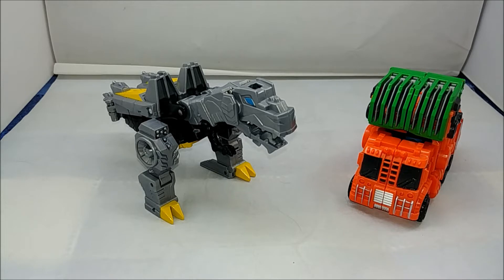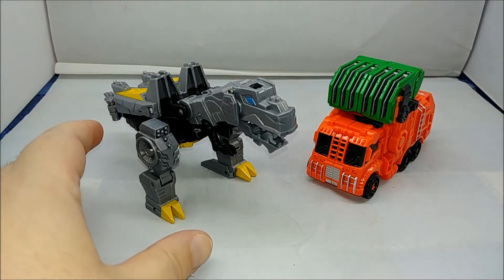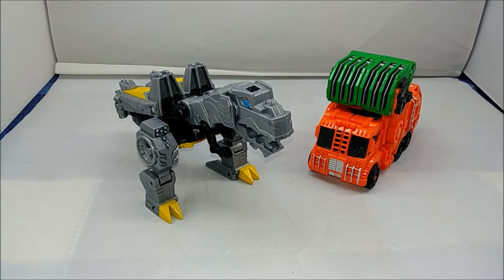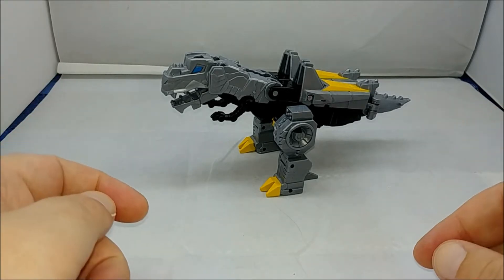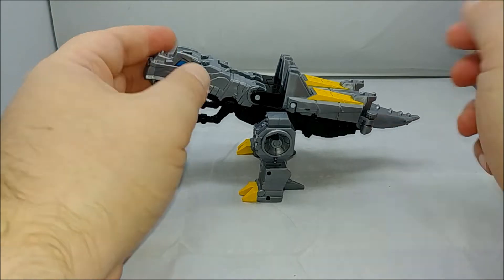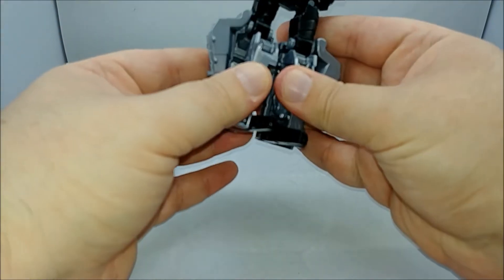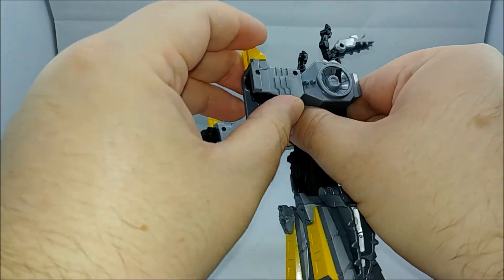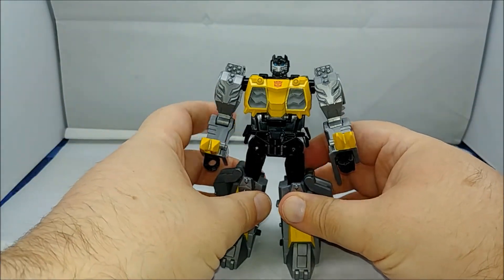Chuck's Reviews Transformers Cyberverse Spark Armor Elite Class Grimlock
Great transformation makes for a great Grimlock figure.